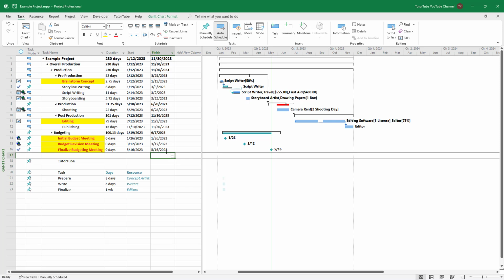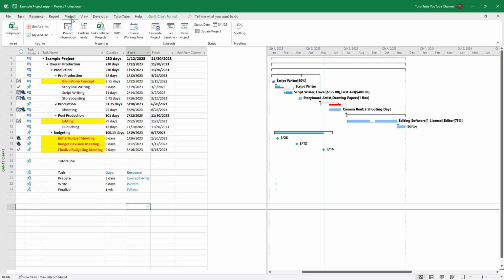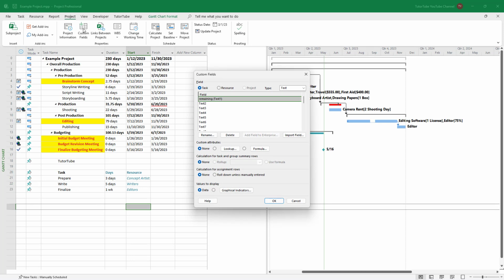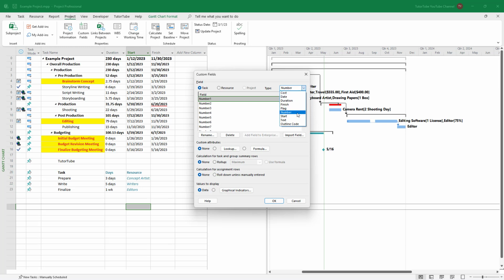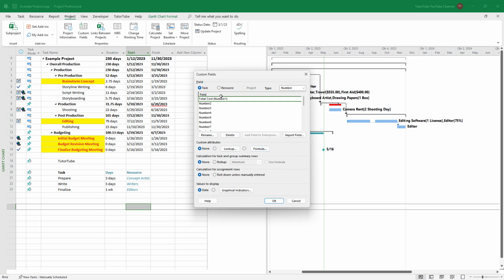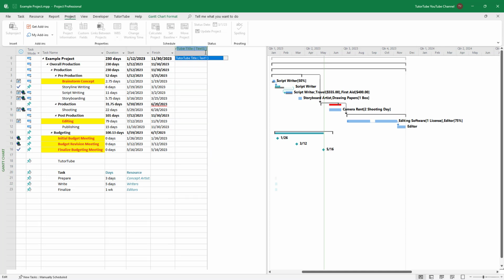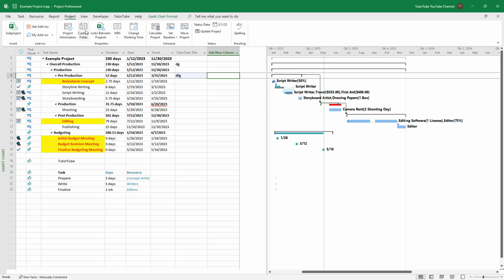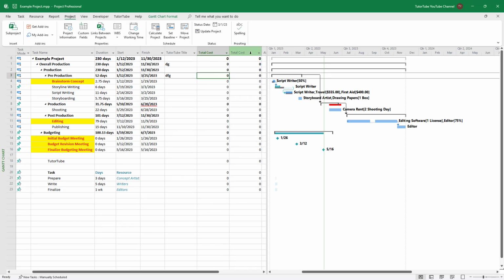Microsoft Project - Lesson 129 - Naming and Adding Custom Fields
In this tutorial, we will be discussing about Naming and Adding Custom Fields in Microsoft Project